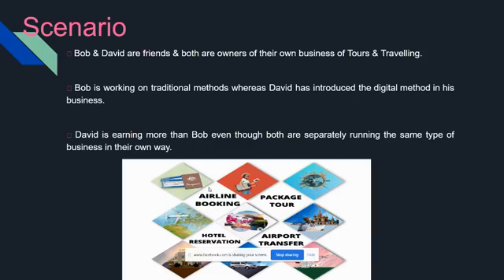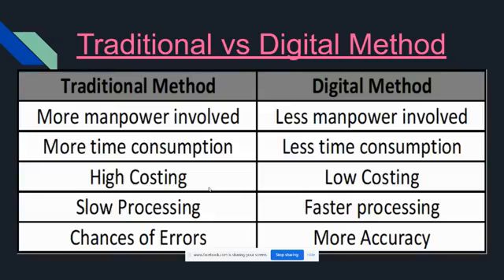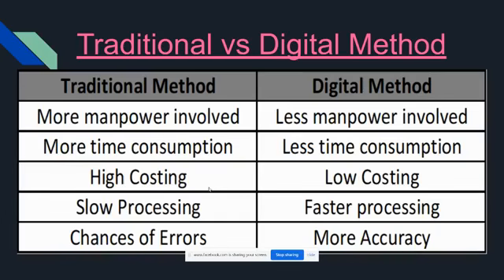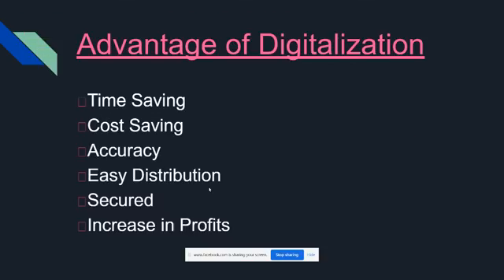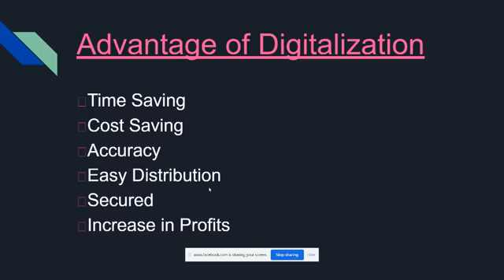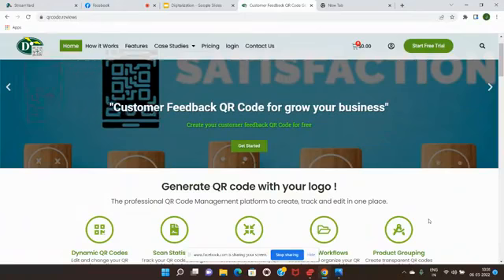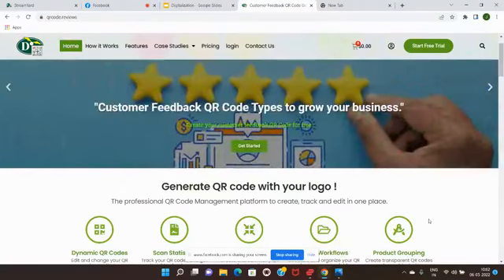Digitalization Facebook Live session from Uxlivinglab Team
Digitalization with A interesting case Study dealing Online Utility Billing System.

Facebook Live Session 06/05/2022